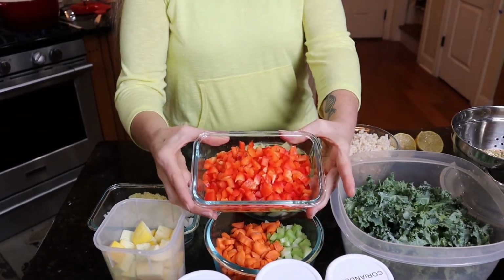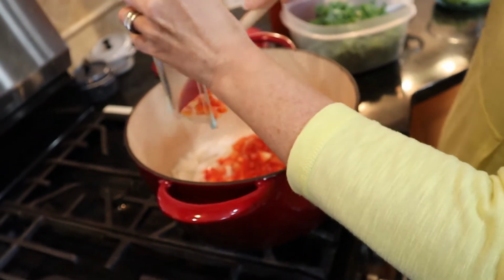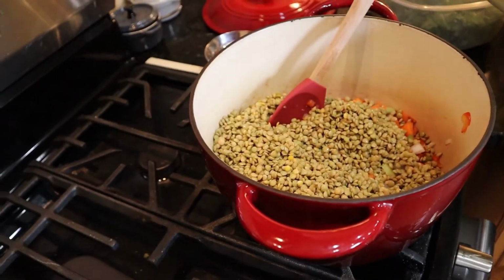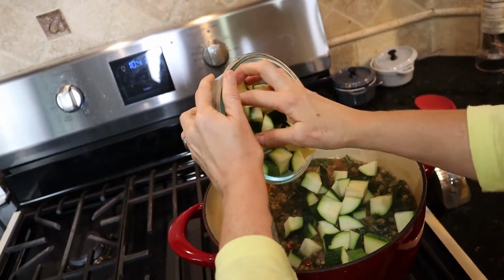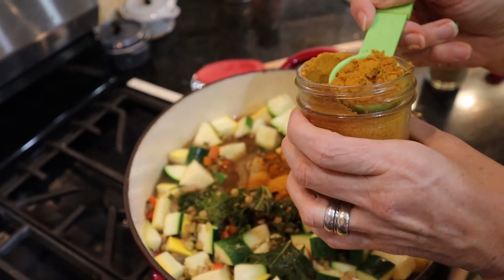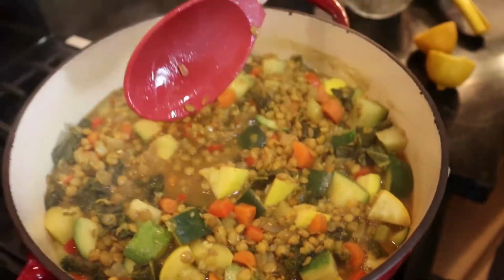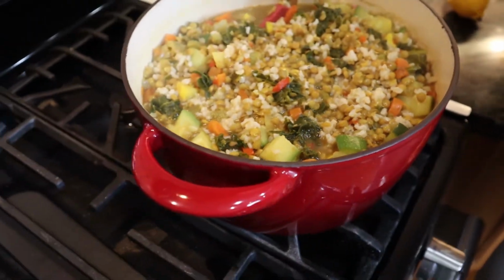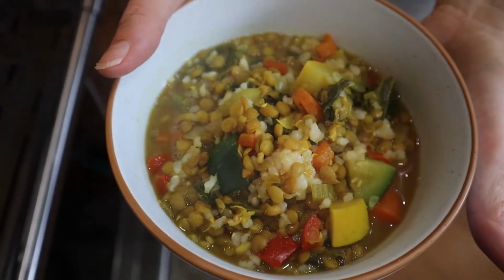Curried Lentil Soup | Whole Food Plant Based for Maximum Weight Loss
The warming flavors in this soup make it an Autumn/Winter favorite.  This soup can be on the table in 45 minutes and with the addition of all the vegetables will help with your weight loss goals. Vegan, oil free and gluten free.  Ingredients 👇

📢 Please join us and be a Kindred Vegan, we would love to hear from you!

The lids I use on my 2 quart canning jar

Ingredients:
1 pound lentils
3-5 large Kale leaves
2 cups precooked brown rice
3 carrots
2 celery spears
2 large zucchini
1 yellow squash
1 onion
4 cloves garlic
1 red bell pepper
1 lemon
2 TBSP curry powder
1 tsp cumin
2 tsp coriander